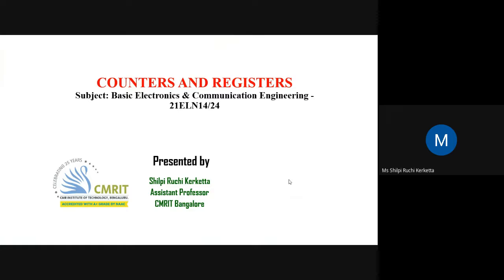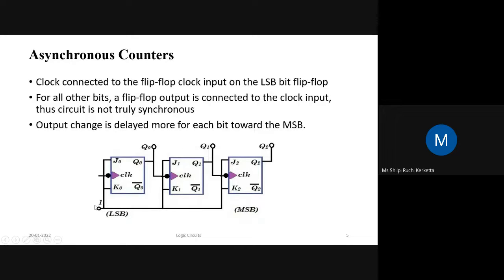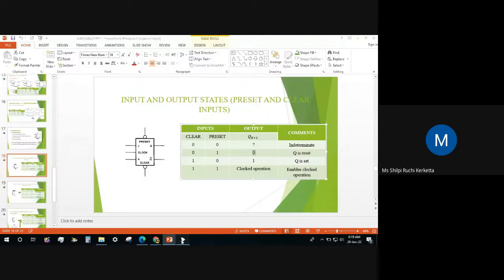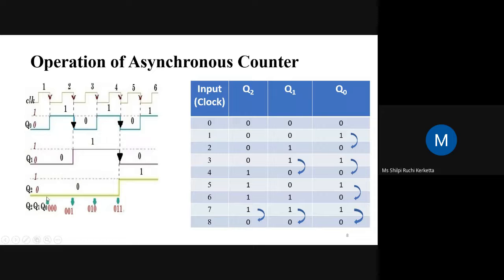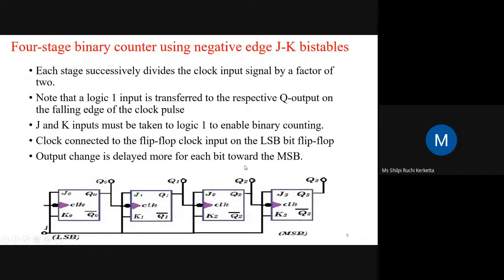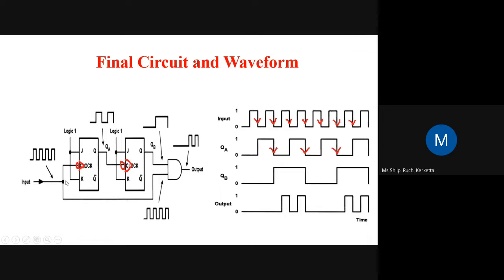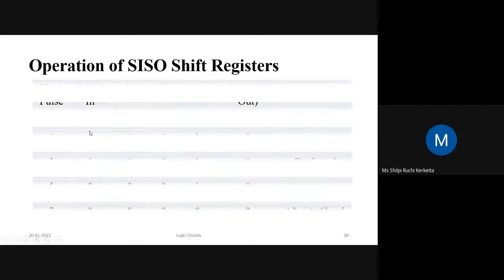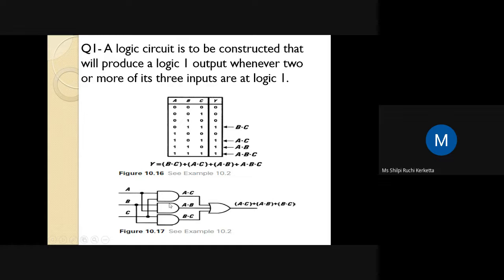VTU Basic Electronics and Communication 21ELN14/24 Lecture 8 Counters